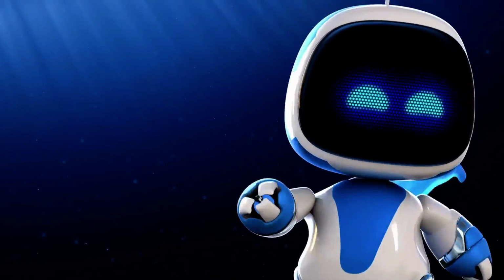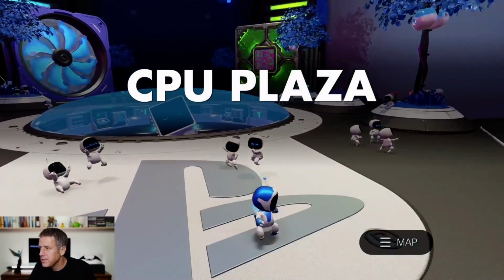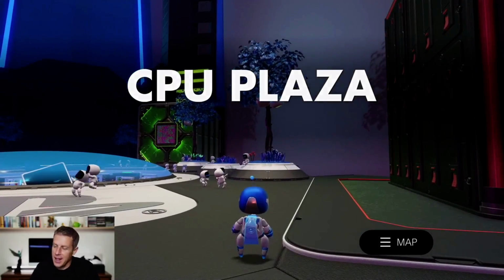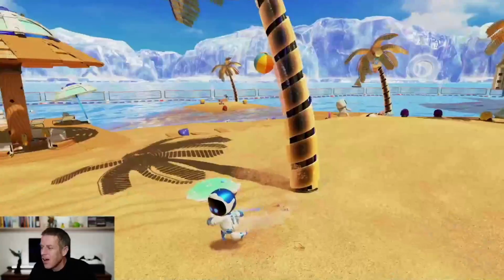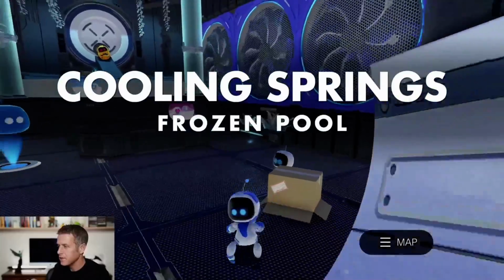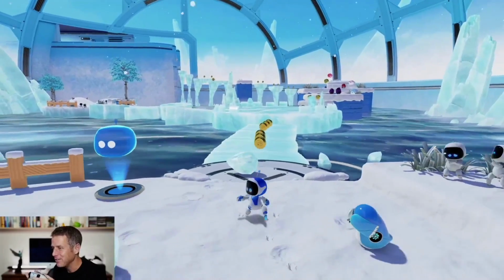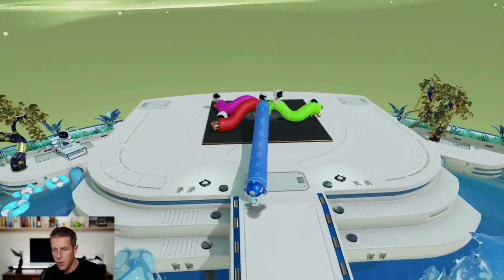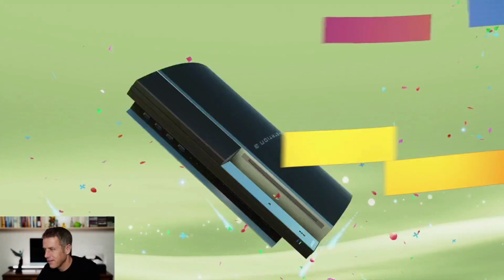PS5 Dual Sense & Astro's Playroom Demo Gameplay Showcase!